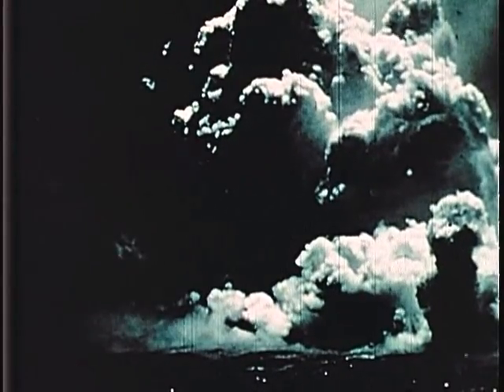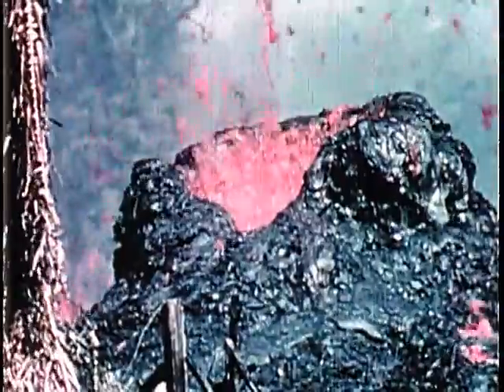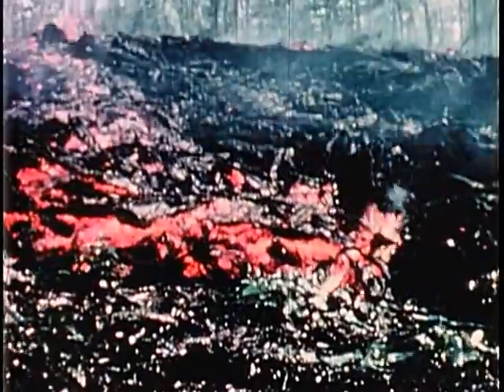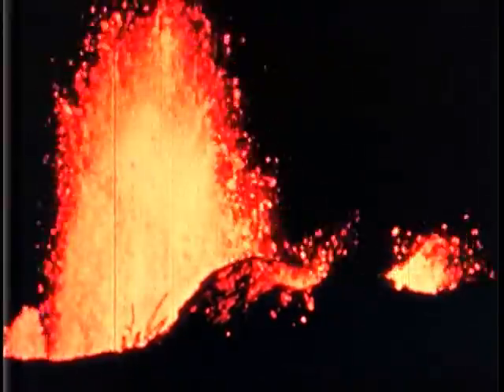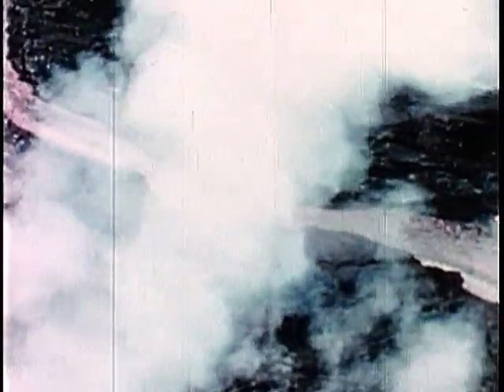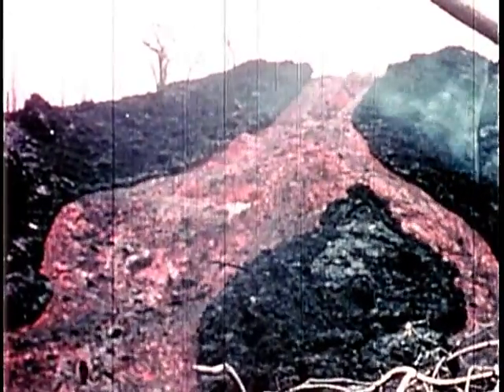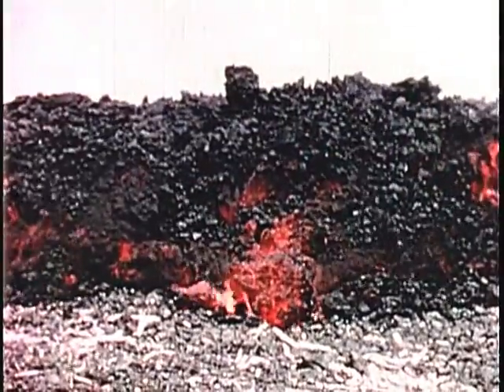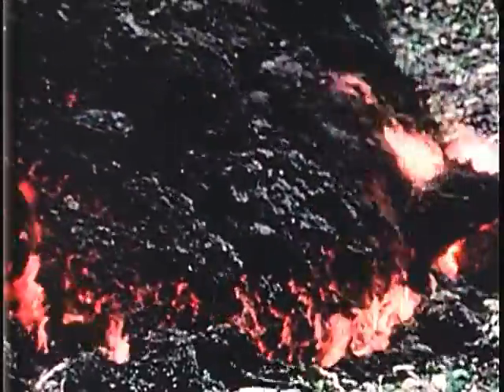The Kilauea Volcano Eruption of 1955 - Volcanic Explosion in Hawaii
Kilauea Volcano Eruption of 1955 - Volcanic Explosion in Hawaii